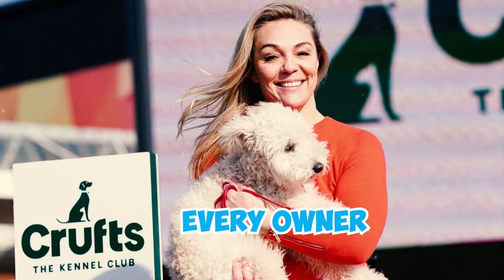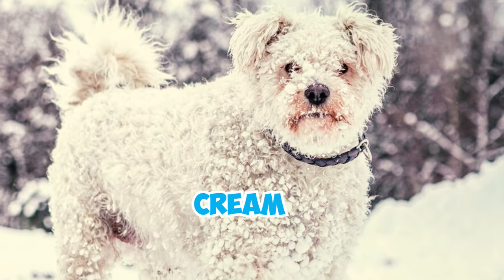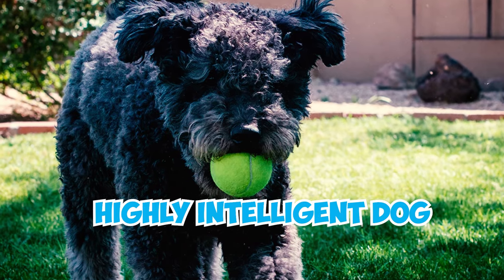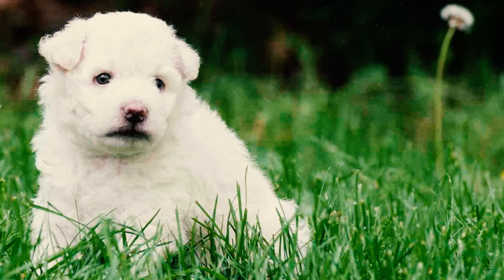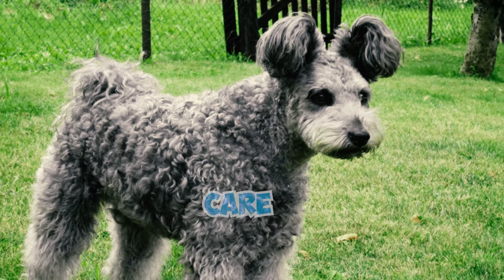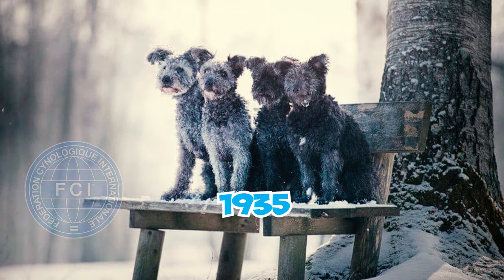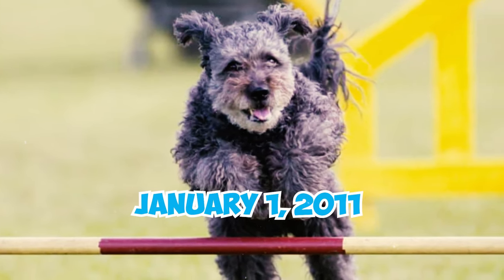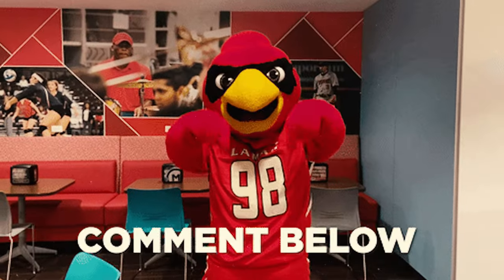99% of Pumi Owners Don't Know This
Did you know that the Pumi is considered one of the national treasures of Hungary? But how did this breed become deeply rooted in Hungarian culture, and what specific roles did they historically play in the country's rural life?

The Pumi epitomizes a delightful fusion of spirited energy and keen intelligence. Wrapped in their unique, curly coat and a compact, agile frame, Pumik radiate an air of enthusiasm and liveliness, honed precisely for their herding prowess. Hailing from Hungary, their heritage is steeped in their indispensable role as adept herders, thriving on the pastoral landscapes of their origin. Adaptable and swift, Pumik effortlessly navigate their roles, seamlessly transitioning between devoted companions and diligent herding assistants. Their inherent intelligence sparks curiosity: how do these dogs effortlessly balance their spirited, affectionate nature with their instinctual aptitude for herding?

From their poised alertness during the herding task to their distinct vocalizations that resonate across fields, exploring these 30 Pumi Dog Facts will deepen your appreciation for the remarkable blend of intelligence, versatility, and instinct that defines this breed's captivating essence.

👉 Chapters:
0:00 Intro
0:04 Fact 1 - 5
1:37 Fact 6 - 10
3:02 Fact 11 - 15
4:20 Fact 16 - 20
5:39 Fact 21 - 25
7:11 Fact 26 - 30
8:50 Outro